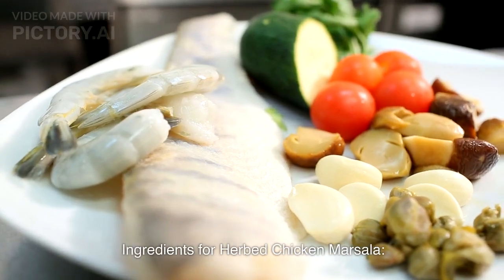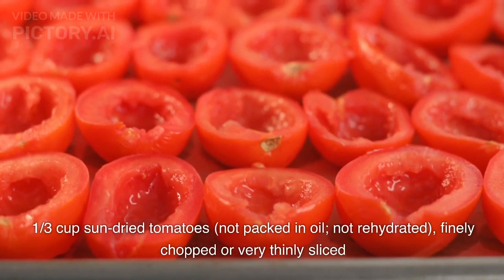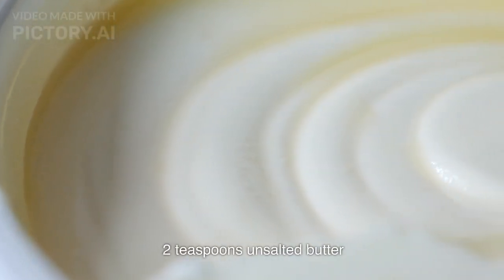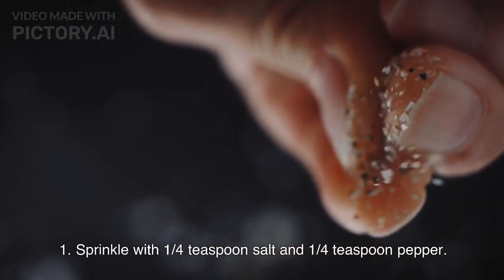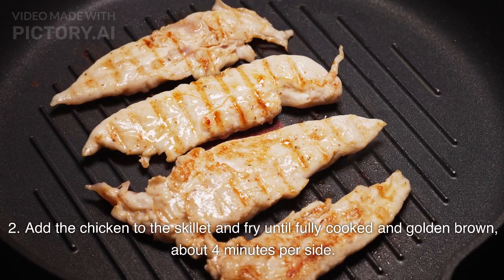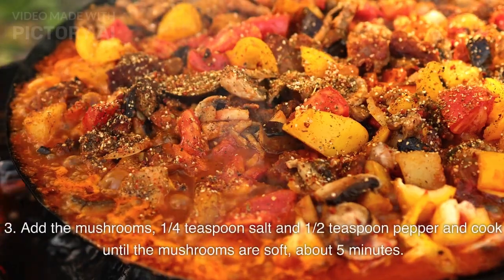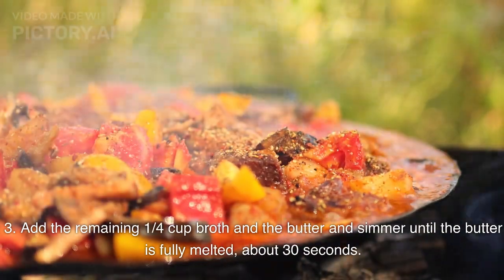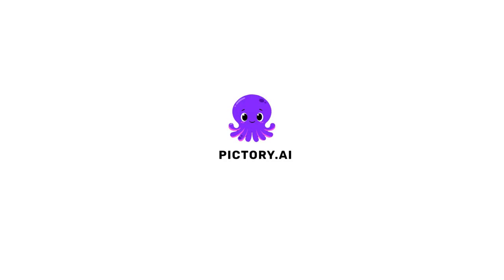Herbed Chicken Marsala / A Favorite Enjoyable Delicacy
Herbed Chicken Marsala Recipe:
Ingredients:
4 boneless, skinless chicken breasts
Salt and pepper to taste
1/2 cup all-purpose flour, for dredging
2 tablespoons olive oil
4 tablespoons unsalted butter, divided
1 cup sliced mushrooms
1/2 cup Marsala wine
1/2 cup chicken broth
2 tablespoons chopped fresh parsley
1 teaspoon chopped fresh thyme
1 teaspoon chopped fresh rosemary
1 teaspoon chopped fresh sage
Lemon wedges for garnish (optional)
Instructions:
Season the chicken breasts with salt and pepper. Dredge the chicken in flour, shaking off any excess.
In a large skillet, heat the olive oil and 2 tablespoons of butter over medium-high heat.
Add the chicken breasts to the skillet and cook until golden brown on each side and cooked through, about 5-6 minutes per side. Remove the chicken from the skillet and set aside.
In the same skillet, add the remaining butter and sauté the mushrooms until they are tender and lightly browned.
Pour in the Marsala wine and chicken broth, scraping up any browned bits from the bottom of the skillet.
Return the chicken to the skillet and simmer in the sauce for a few minutes until the sauce thickens slightly and the chicken is heated through.
Sprinkle the chopped herbs over the chicken and sauce, and simmer for another minute.
Serve the Herbed Chicken Marsala hot, garnished with lemon wedges if desired.

Chicken Marsala Cooking Tutorial
Gourmet Chicken Dishes
Italian Cuisine Recipes
Easy Chicken Marsala
Cooking with Marsala Wine
Herb-infused Chicken Recipes
Delicious Chicken Dinners
Elegant Chicken Entrees
Favorite Italian Dishes
Chicken Marsala Sauce Tips
Chicken and Mushroom Recipes
Classic Chicken Marsala
Homemade Italian Cooking
Enjoyable Dinner Recipes

Deliver this Notice, with all items completed, to Pictory’s Designated Copyright Agent:
Vikram Chalana
c/o Pictory, Corp
17625 48th Ave SE, Bothell, WA 98012